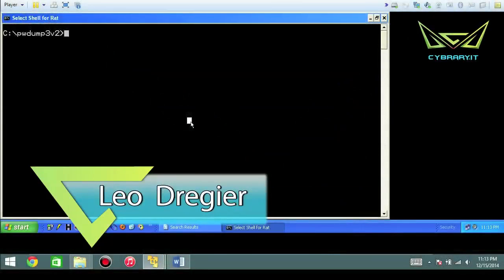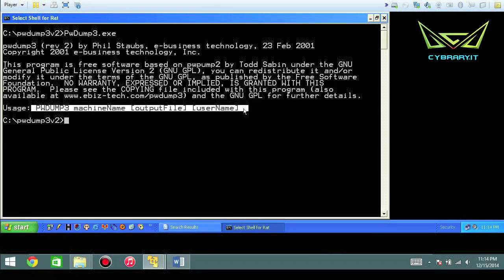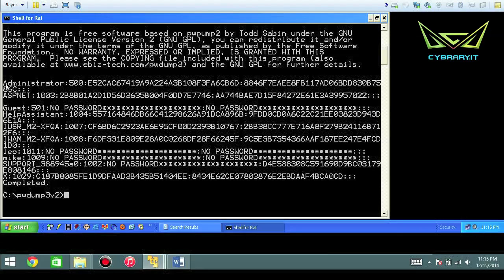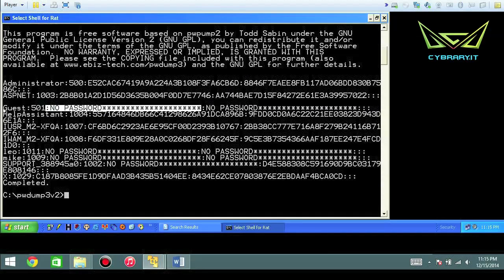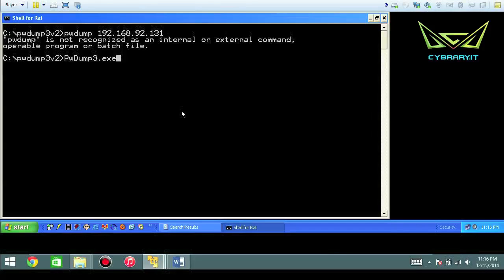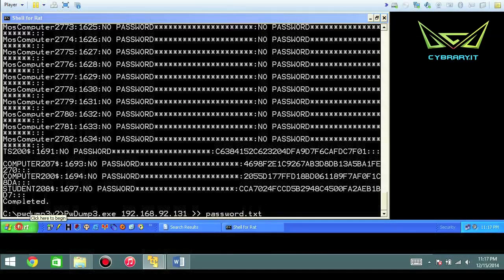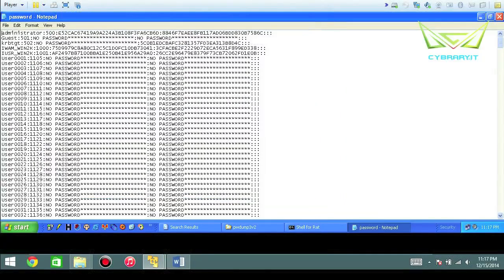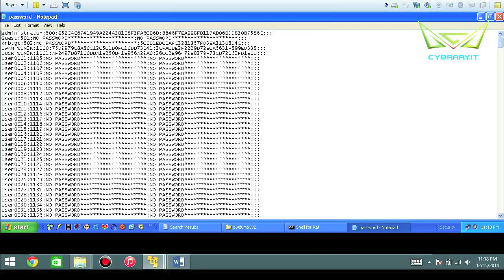[M05] System Hacking - pwdump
= Summary below =